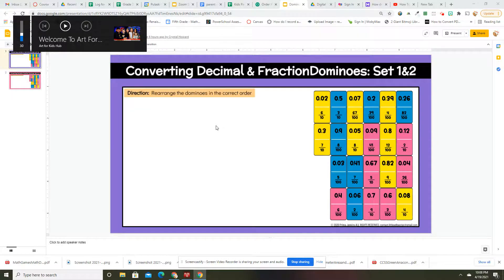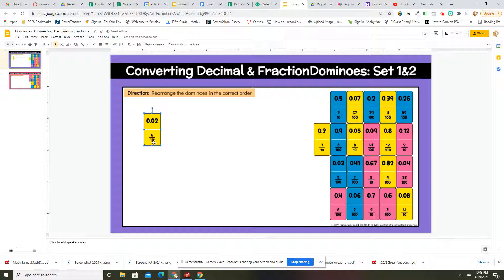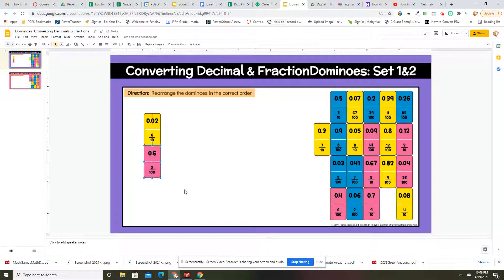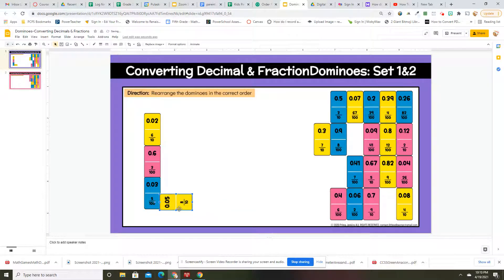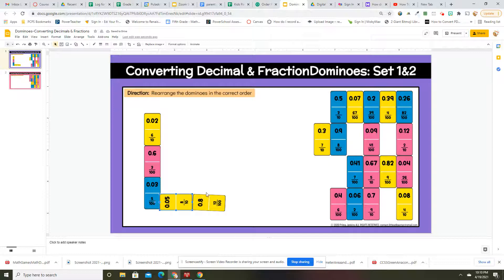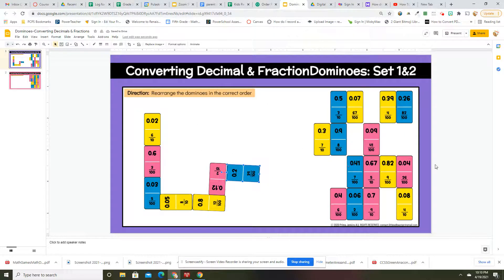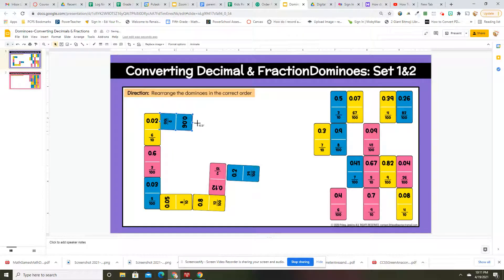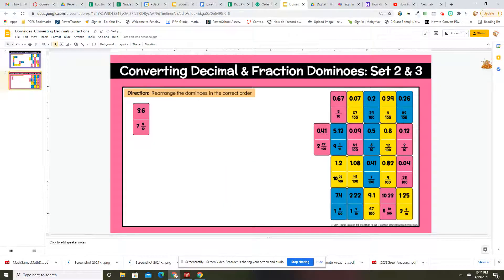Domino google slide